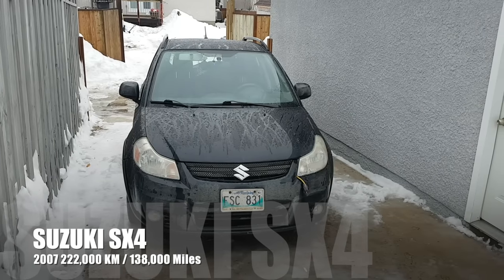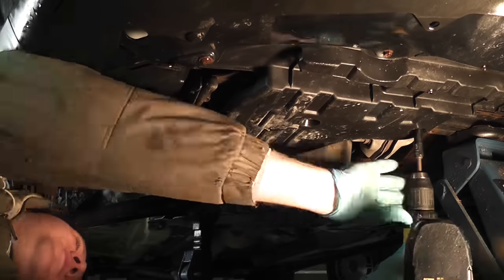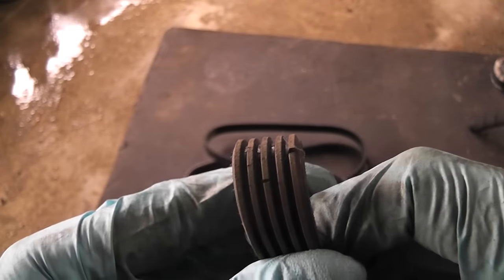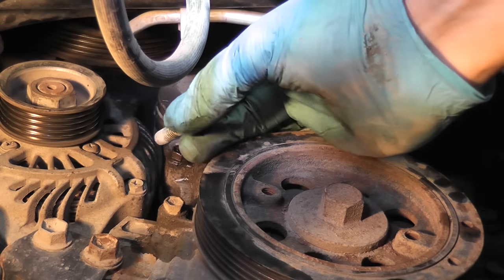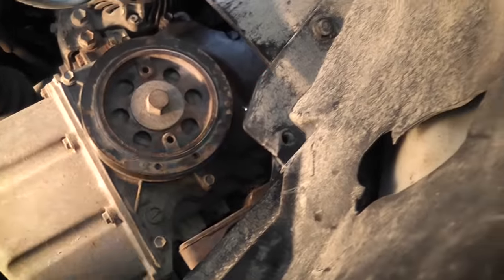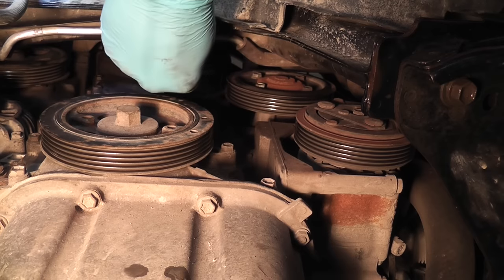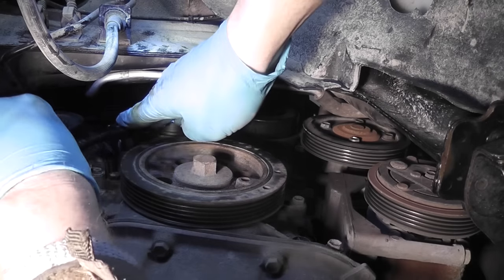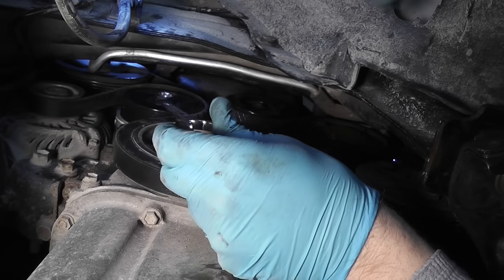Suzuki SX4 Belt tensioner, idler pulley and drive belt replacement. 2.0L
2007 Suzuki SX4 with 222,000km or 138,000 miles.
Replacement of idler pulley, tensioner and drive belt.
2.0L Engine. J20A